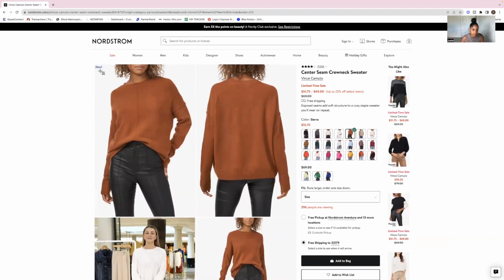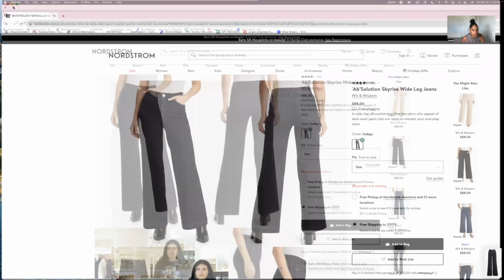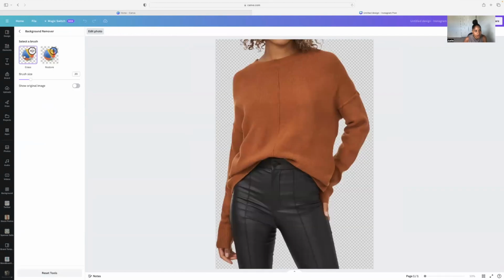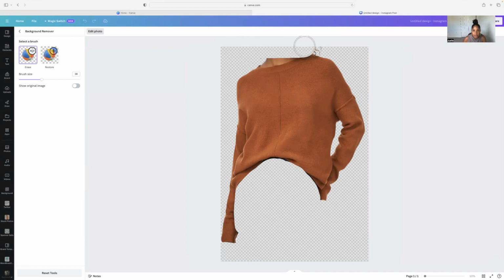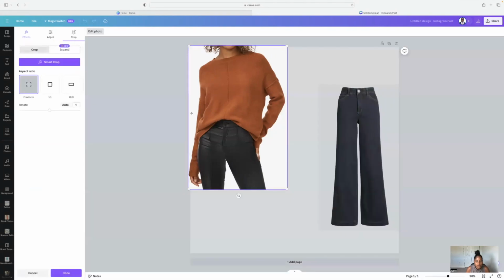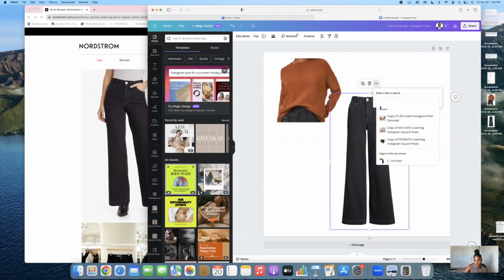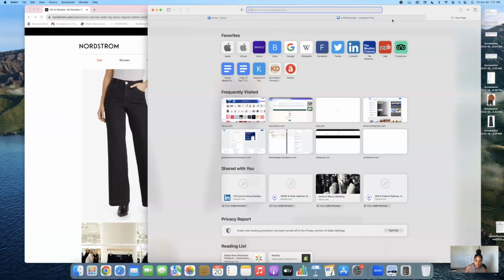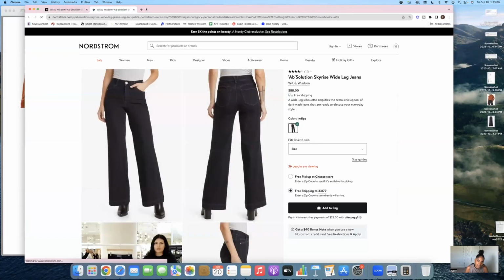Get Paid for your Style boards - Tips & Tricks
This video is long overdue, how to add shoppable links to your styleboard so your clients can shop directly on your styleboard. Also, how to get paid from using these shoppable links.

Let me know if you have any questions in the comments.